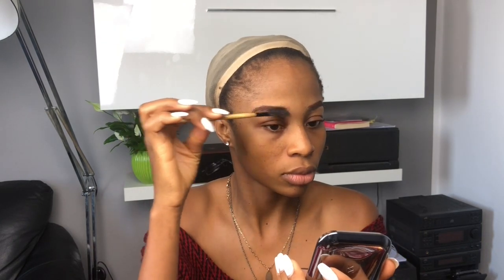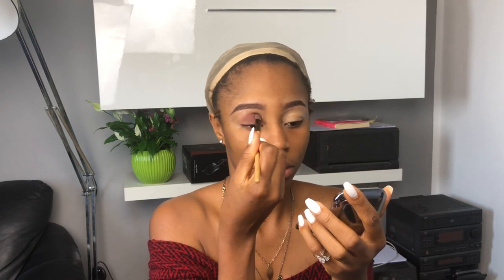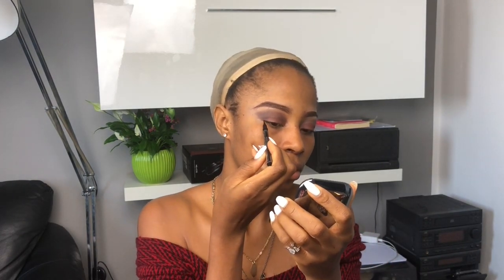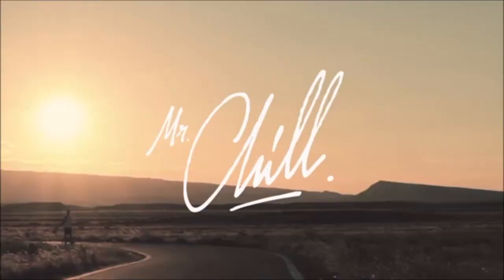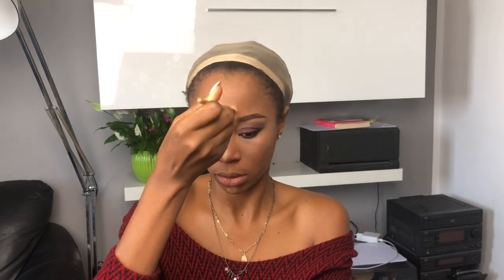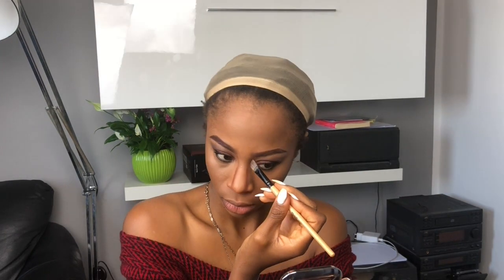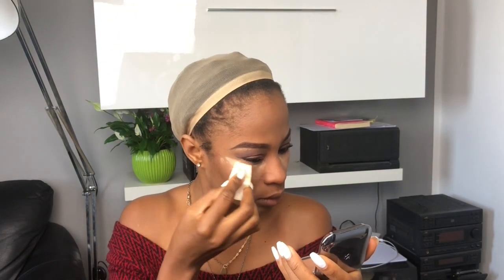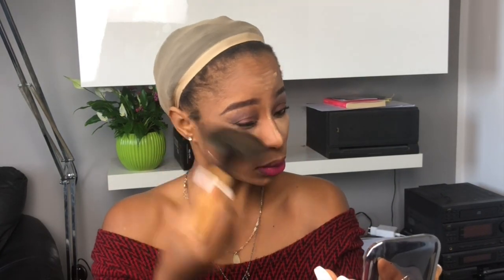HOW I DOES MY MAKEUP| MAKEUP TUTORIAL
Cameras : canon80d

Ring light:

Rode microphone:

If you love this video maybe you meant also like this ones